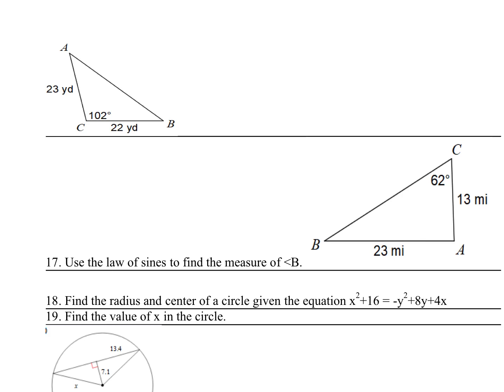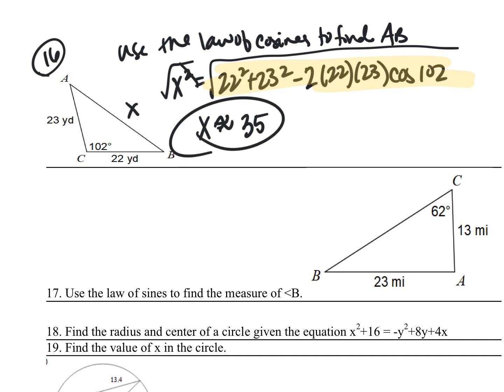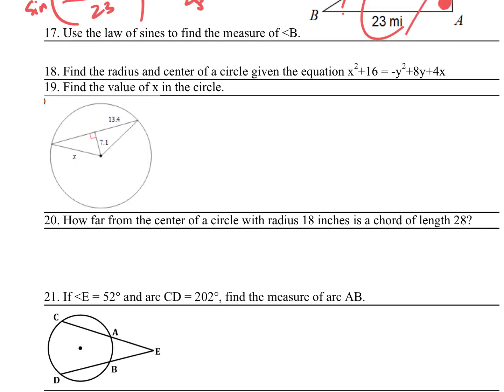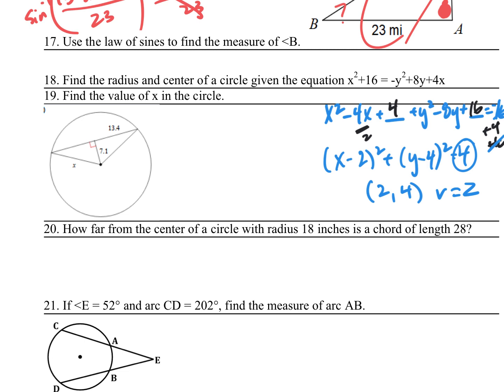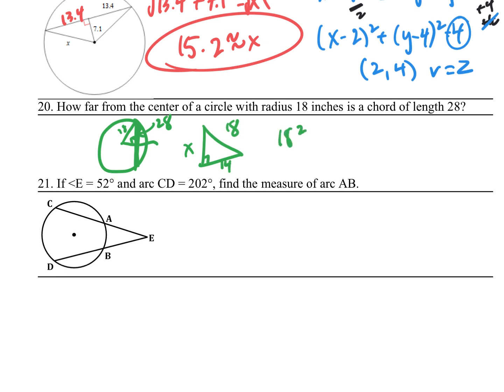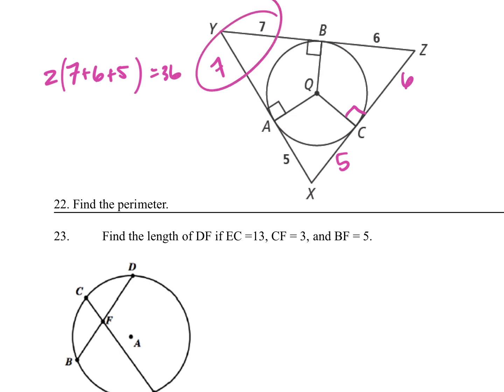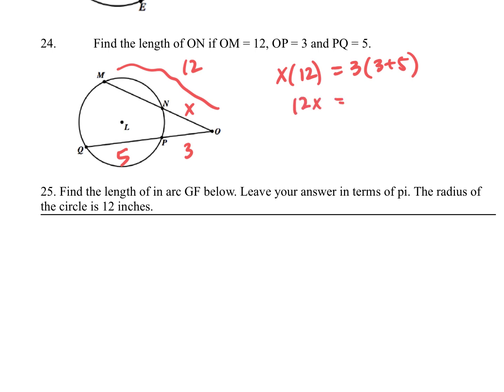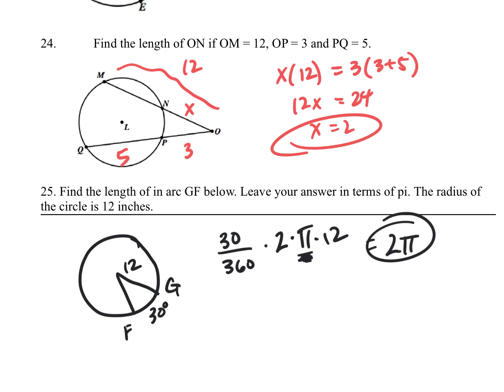Advanced Geometry Final Exam Review Page 3